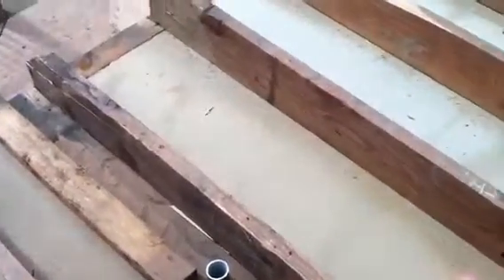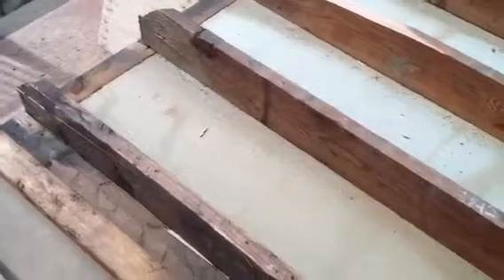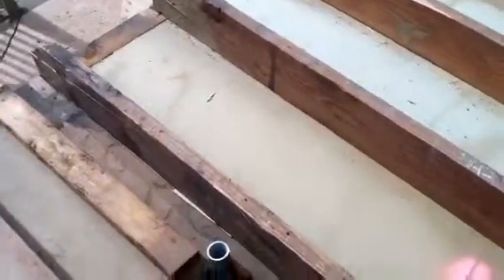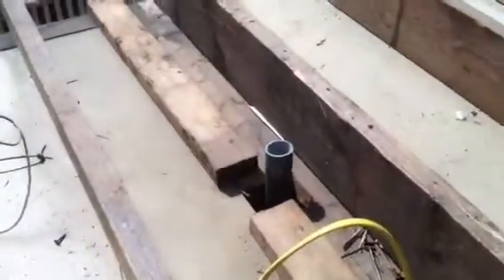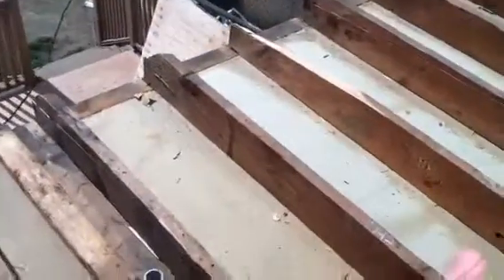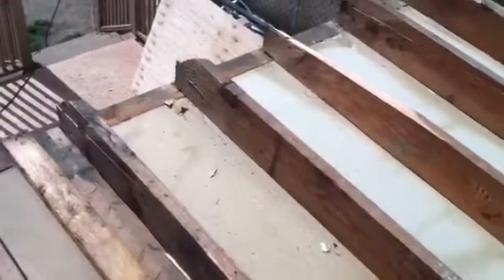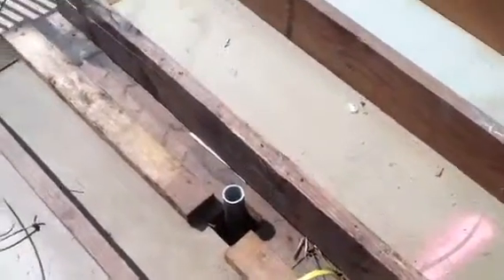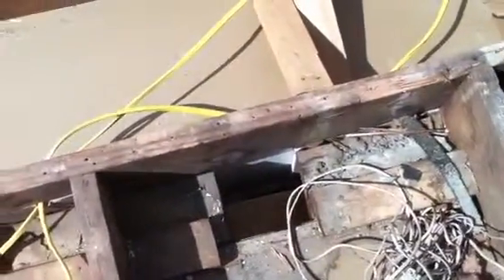NJ Add a Level Contractors